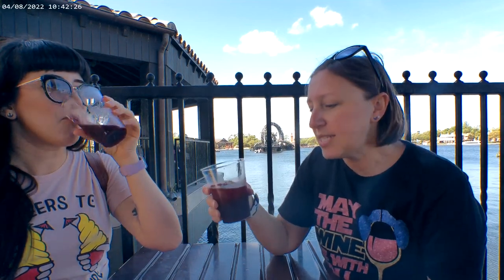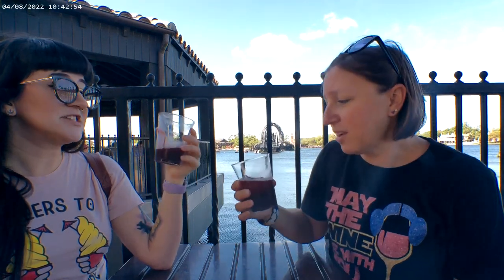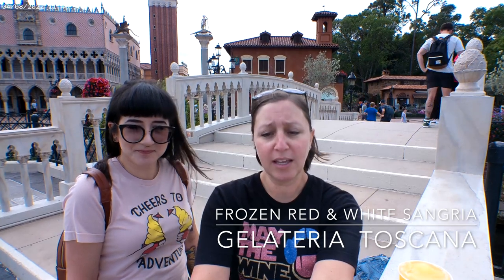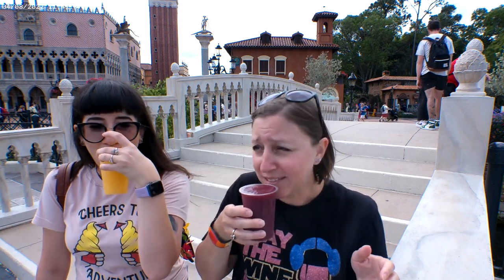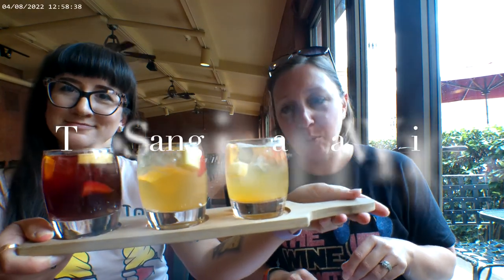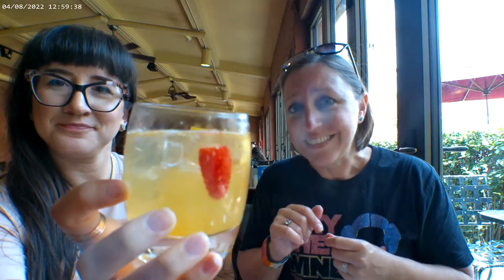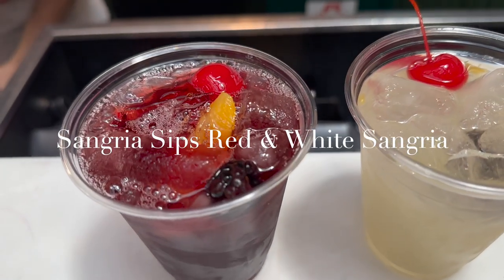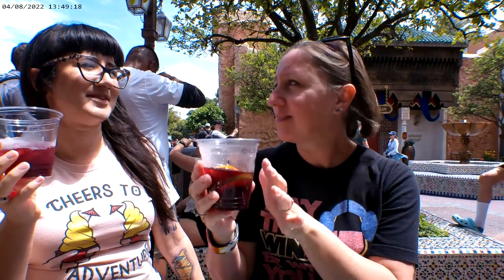Gluten Free Sangria Standoff in Epcot (Disney World)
You've heard of drinking around the world at Epcot, but have you ever done it by getting the same version of a drink in each country?  Join me and my friend Shannon as we taste and review all of the sangria Epcot has to offer!!  You might be as surprised as we were to learn how many there are.
(filmed in April of 2023)

And of course... if you'd like to buy me a future sangria, I won't say no ;)

Instagram = glutenfreeuniversal   (account for Universal Studios, FL)